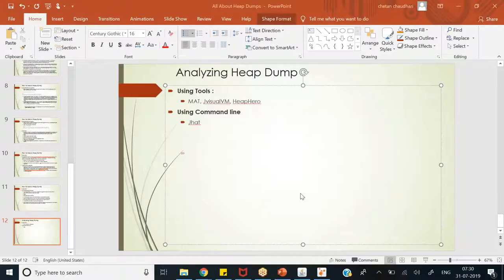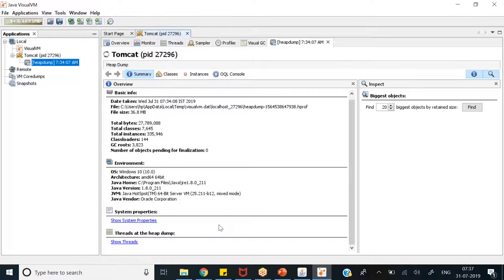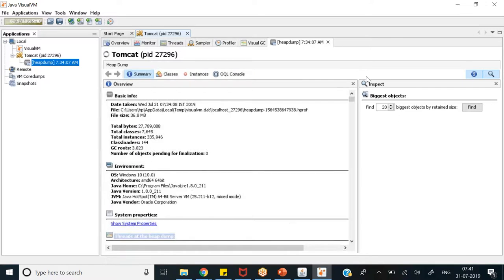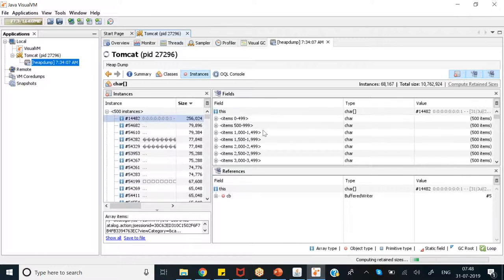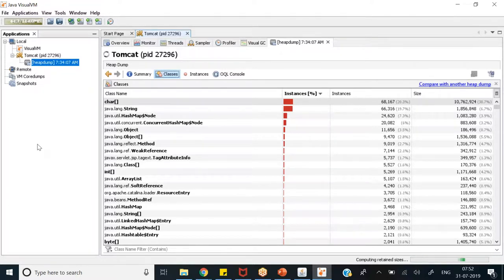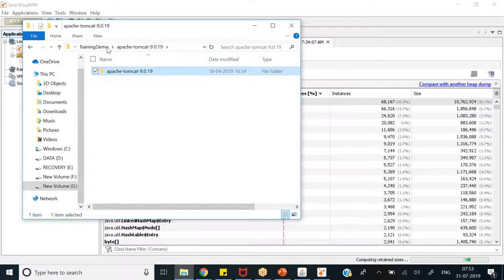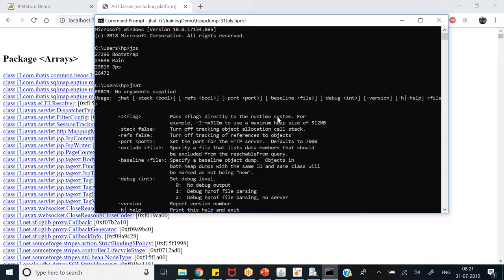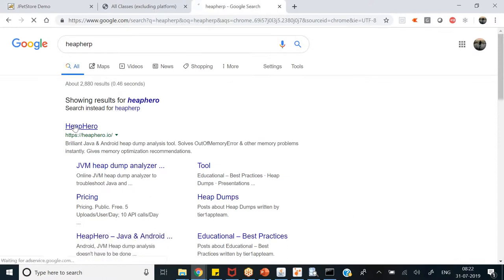Heap Dump analysis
This lecture talks about the detailed heap dump analysis, to understand how to take a heap dump and what are the reasons you need to take a heap dump check out the other video in same channel.
Here you'll learn how can you check the primary suspects with the heap dump, various methods /tools you can use to analyze a heap dump and much more.